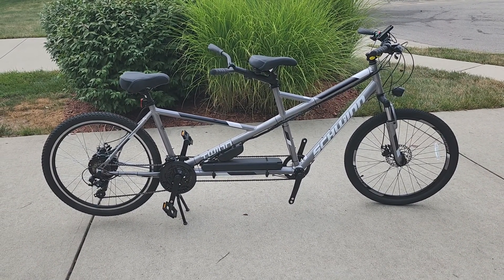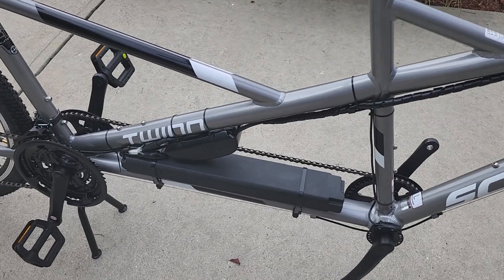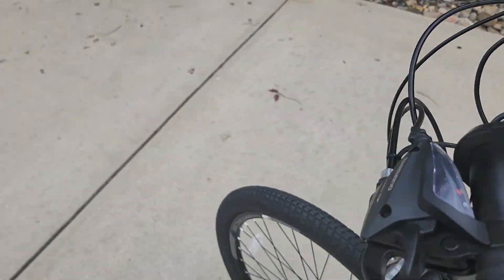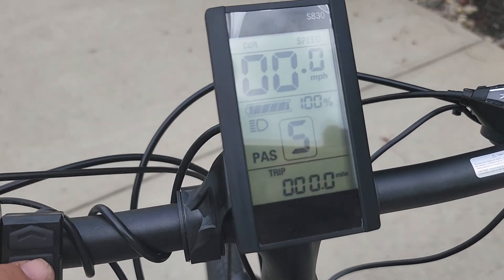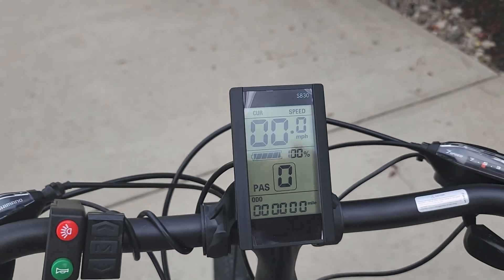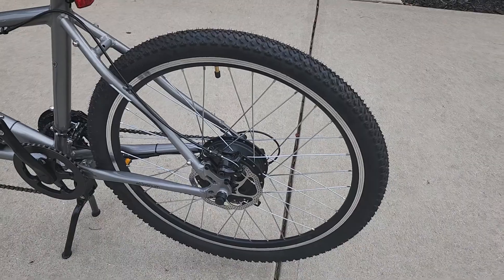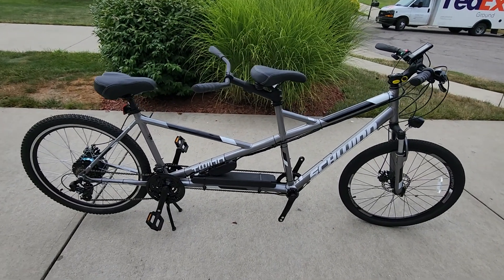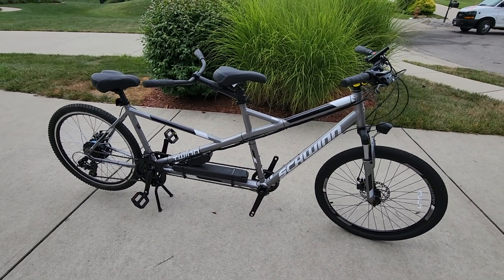ETG 26" Schwinn electric 7 Speed TANDEM ebike 500 watt NEW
26" when tandem 7 speed bike converted to electric with 500 W 48 boat rear 7 speed how motor. Top speed 28 miles per hour and is our and 40 miles range on a charge. Front and rear this breaks, headlight, lcd display with speedometer, odometer, trip time, battery vote each, and 5 levels of pedal assist for PAS.

Welcome to ETechGadgets, LLC

A CUSTOM ebike or etrike built for you!

We have unlimited possibilities as we build custom eBeastTM ebikes and etrikes right here in the USA!  Our simple questions allow us to design and build a custom ebike or etrike specifically for you.  We do the research for you. Using our years of experience and engineering talent, we will design and recommend the best solution for you, with the most value, at the lowest price!

We also sell BikBatTM batteries, chargers, BikKitTM, bike accessories, and other gadgets to address your needs.  And we service every product we sell.

Features – customization, assembled in the USA, durable frames, light weight, powerful DC motors, hi power name brand lithium batteries, reliable drive train, quality speed controllers / components, throttle or pedal assist, dependable brakes, extended range, folding, 90-day workmanship warranty, and service after the sale.

Benefits – solution to the buyer’s “what’s in it for me?”, fitting the ebike like fitting a show,, high value at a low price, less travel time and more productive time, longer casual rides, mitigate traffic, regulate your workout, build muscle strength, provides physical therapy, and saves the environment.

We strive for 100% customer delight.